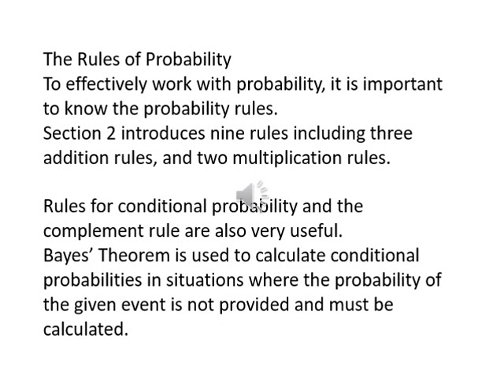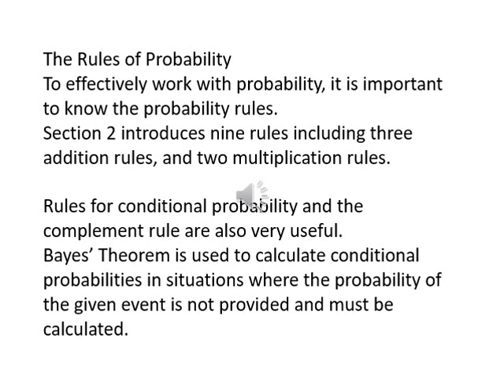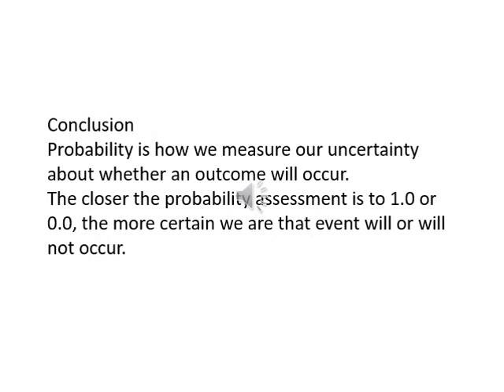EC300 Overpower Ch05